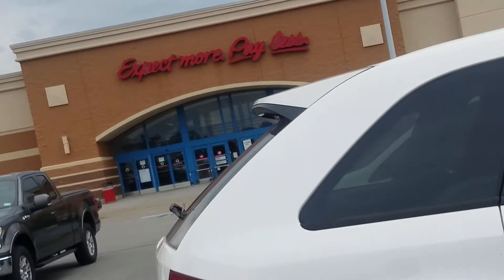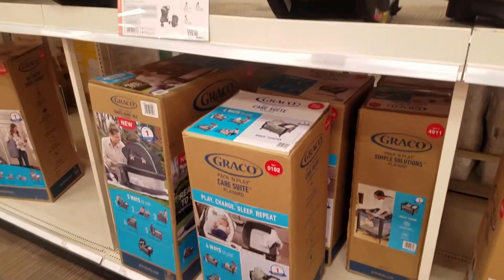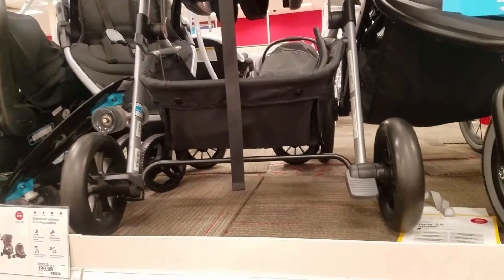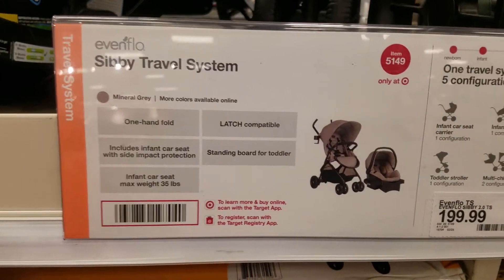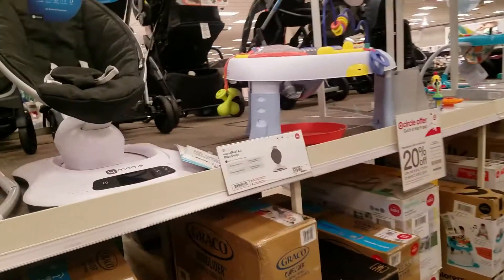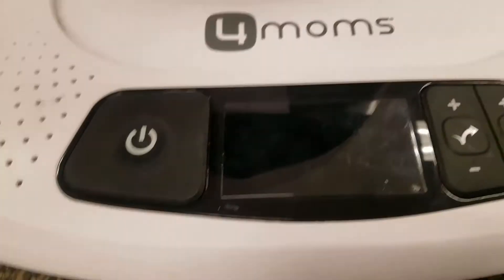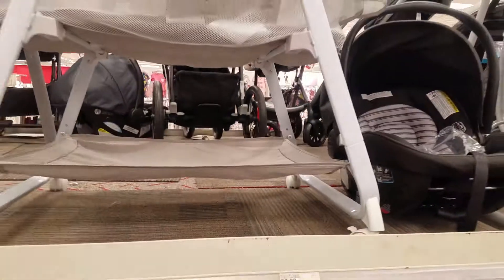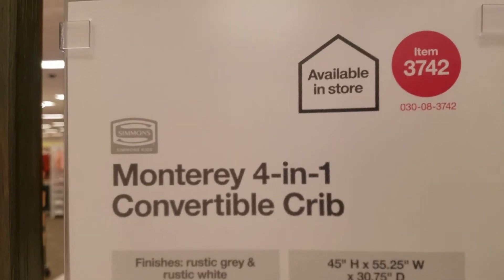Shop With Me At SUPER TARGET - Taneya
excitemary Shop With me at Super Target. Target has the largest supply of baby Items. I take you along virtually as I take you to Target. Here I am showing baby items for Taneya baby's shower.

Edited & Photography by: Mary Precious Jones
Intro & Outro by: Botre Media
Music song:  Mixkit the boss 479

Mary Precious Jones.